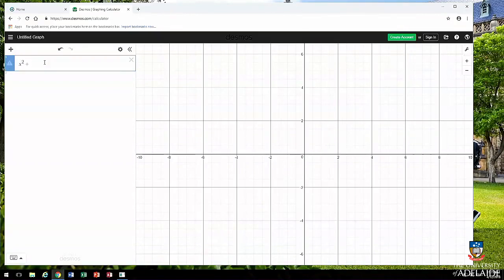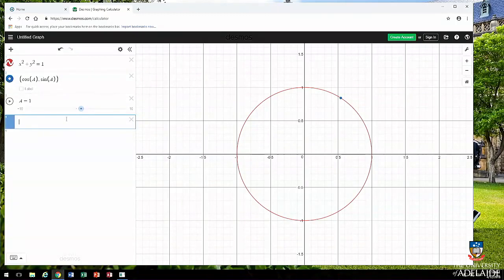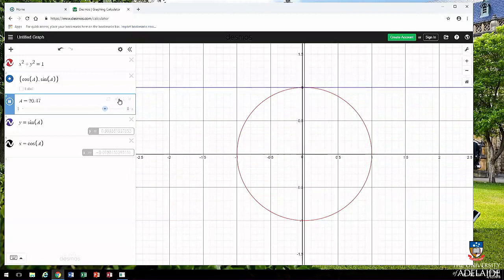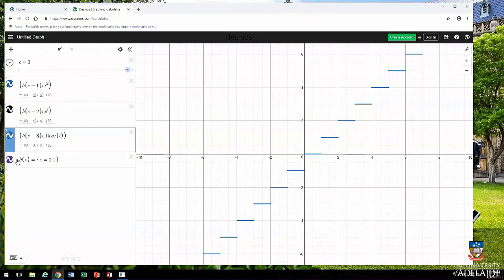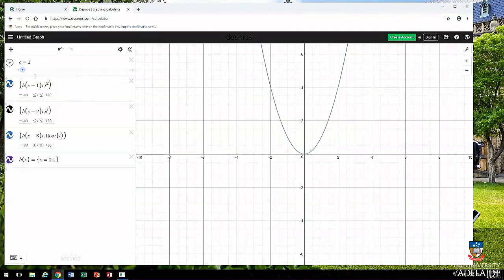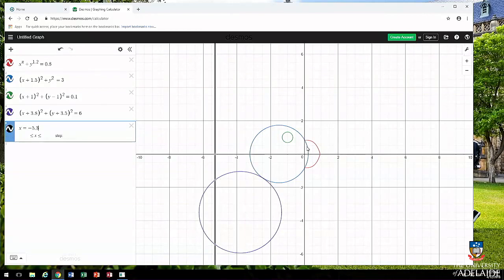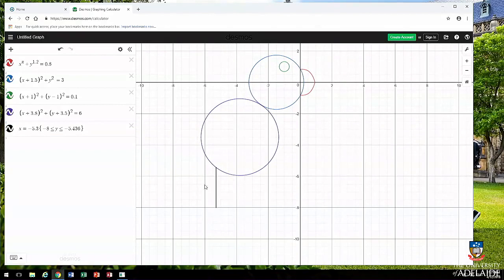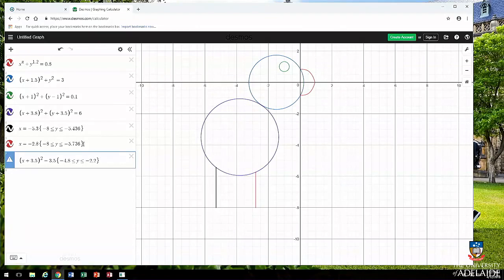The MLC staff share their Desmos creations Dec 2018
In December 2018, the MLC staff had a play with Desmos, some of them for the first time. Three of the staff (Nathan, Adam and Emily) share their creations.